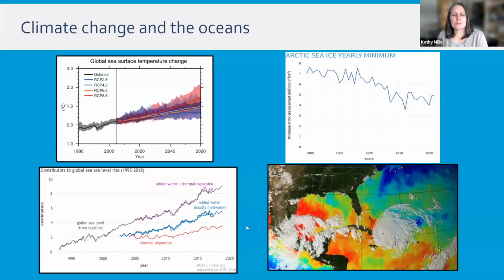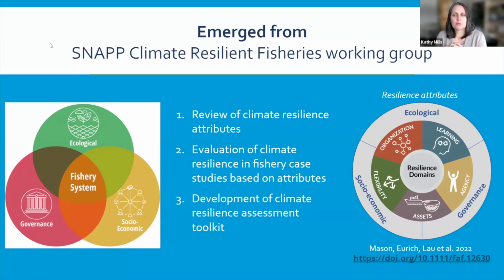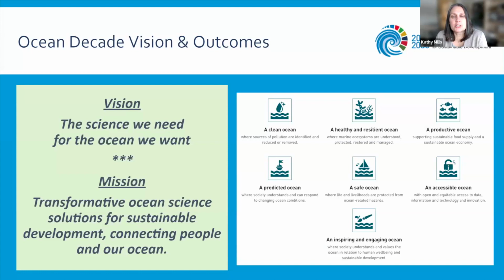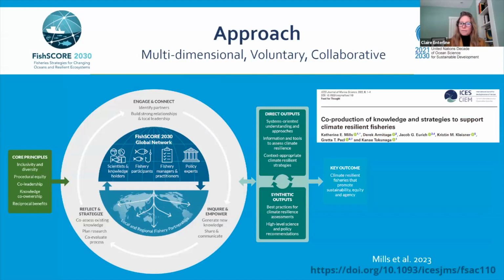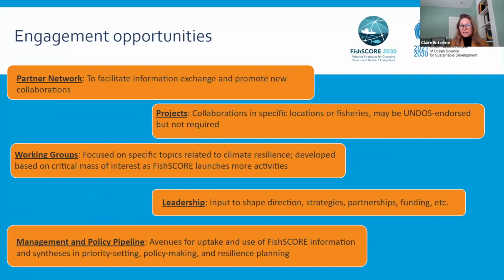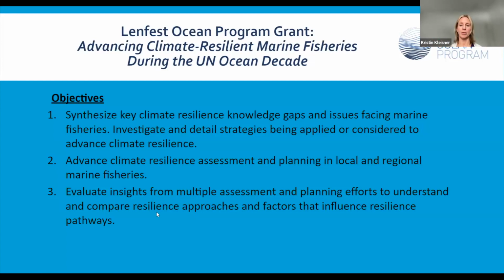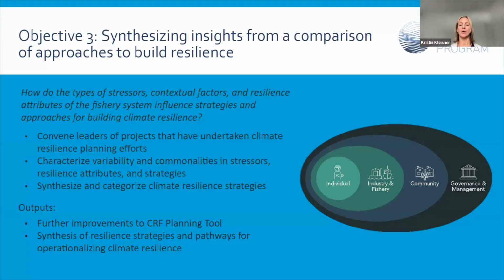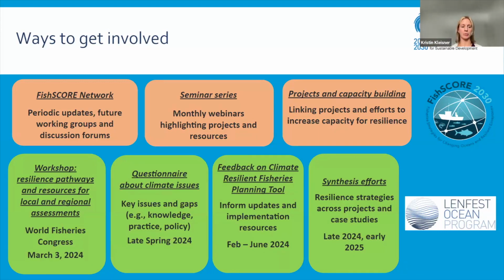Advancing Climate-Resilient Fisheries in UN Ocean Science Decade for Sustainable Development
On January 31st, we held a webinar featuring members of a dynamic research team dedicated to advancing Climate-Resilient Marine Fisheries during the UN Decade of Ocean Science for Sustainable Development. This webinar marked the kickoff of a monthly series that highlighted projects from the Lenfest Ocean Program Climate-Resilient Fisheries Portfolio. The session delved into the urgent needs of fisheries worldwide to understand the impacts of climate change on their systems. In collaboration with marine fishery rights-holders and stakeholders globally, the Ocean Decade program, Fisheries Strategies for Changing Oceans and Resilient Ecosystems by 2030 (FishSCORE), is working to advance climate resilience, sustainability, and equity in marine fisheries.

The series will continue to spotlight the outcomes of our Climate-Resilient Fisheries Portfolio, with monthly webinars focusing on each project's key results and their impact on fisheries management. The webinar was recorded, so please share it with your networks and others who may be interested in the intersection of climate science and fisheries management.